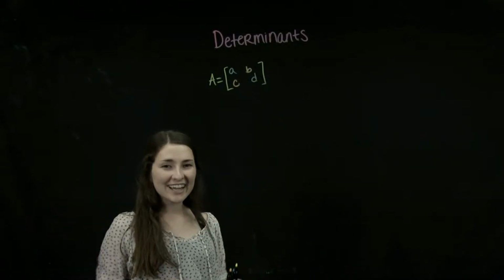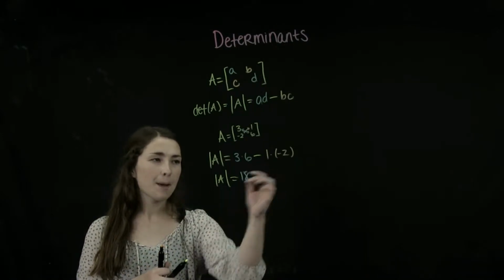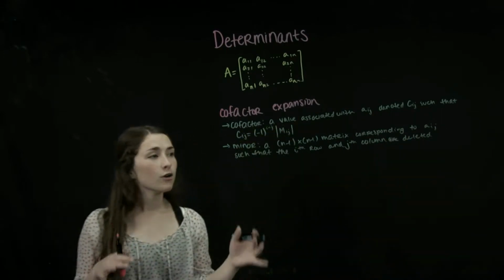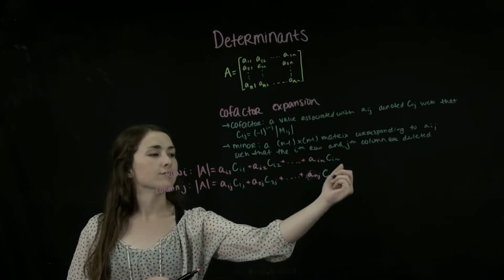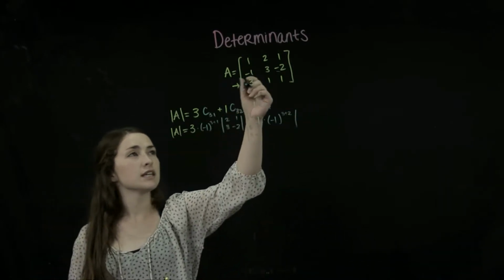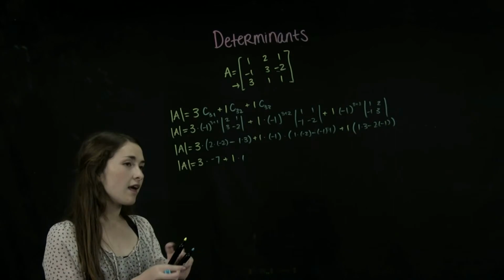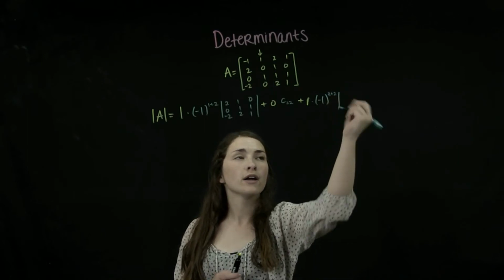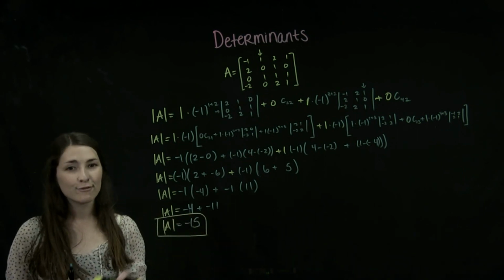MATH 260 Lesson 6 Part 1 Determinants - Cofactor Expansion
How to find the determinant of an n x n matrix using cofactor expansion.  Written, performed, and edited by Valparaiso University student Abigail Larson under my supervision.